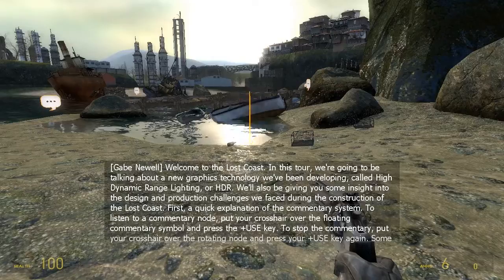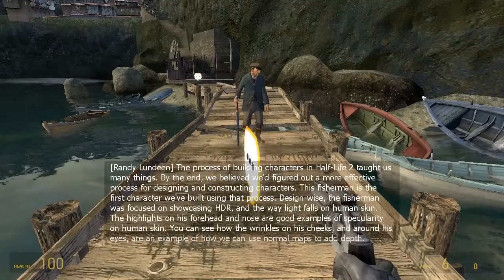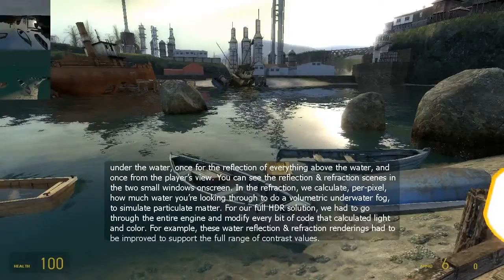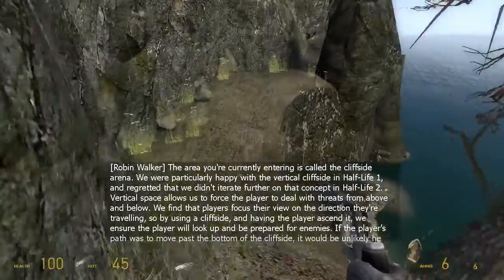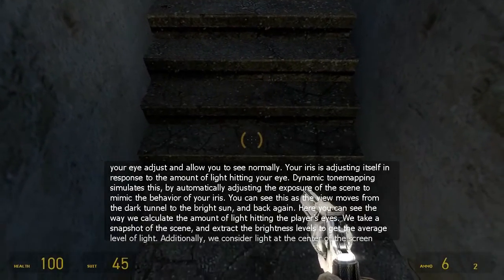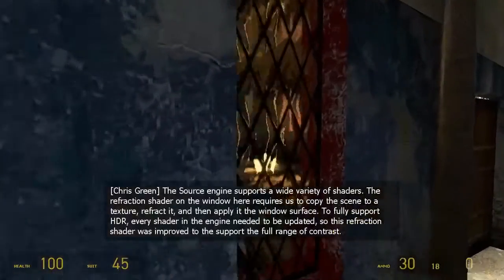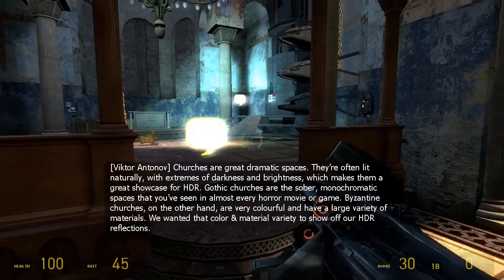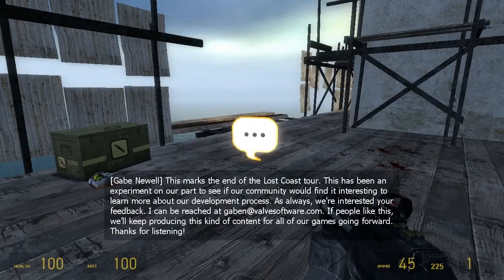Half-Life 2 Lost Coast HDR Comments from the creators HD 720p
All the commentaries by the creators of HL2 Lost Coast about HDR in the game.
Complete in 720p HD

Personal Comment to Youtube: I uploaded this video over an hour with a file size of 315mb, but YouTube converted the video qualtiy so far down, that the new file size is only 34mb, damn you YouTube !